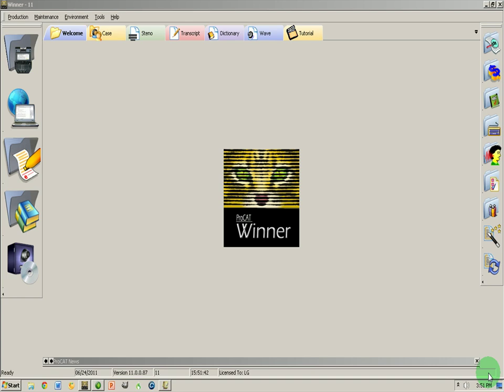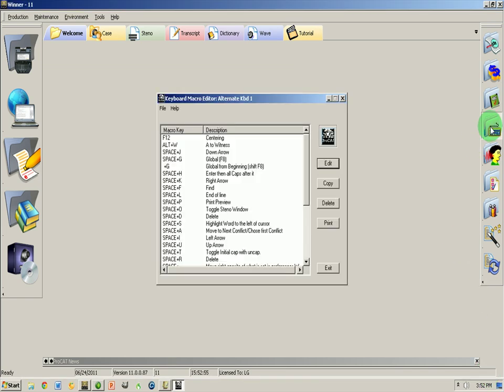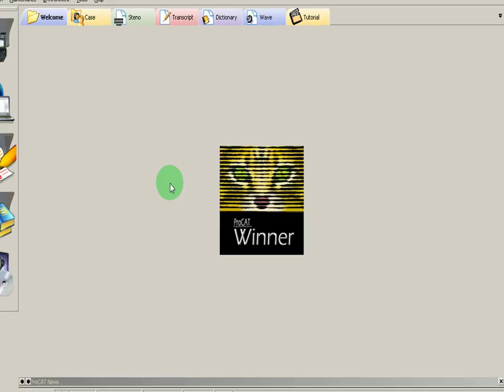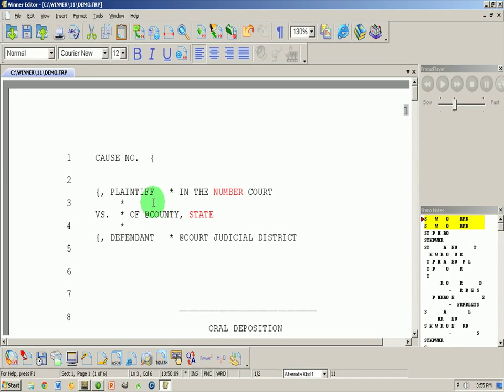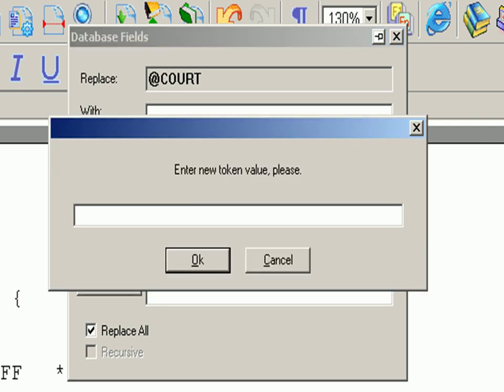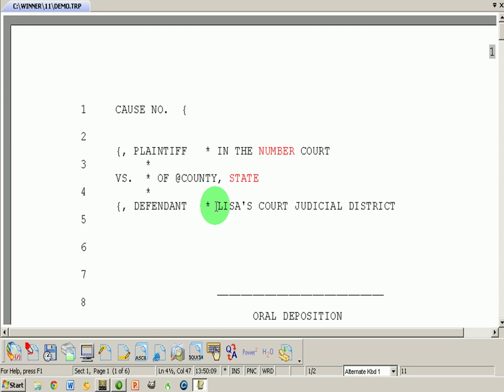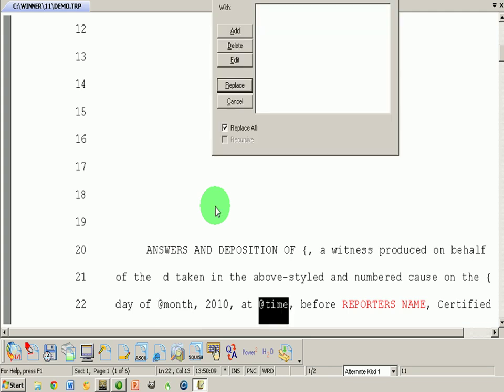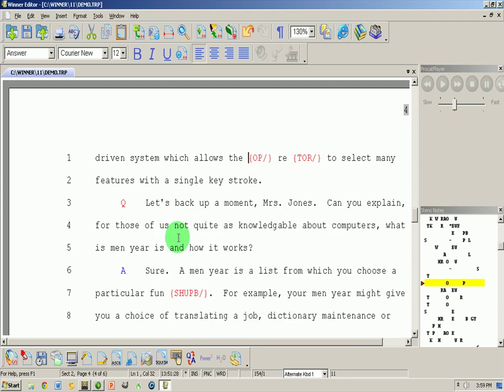Faster Editing Method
How to use alternative keyboards to your advantage.